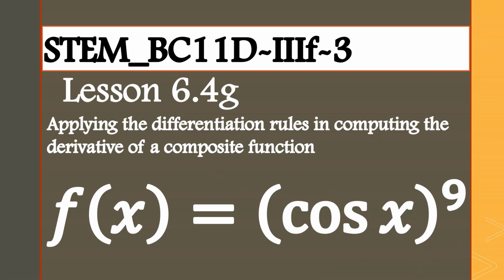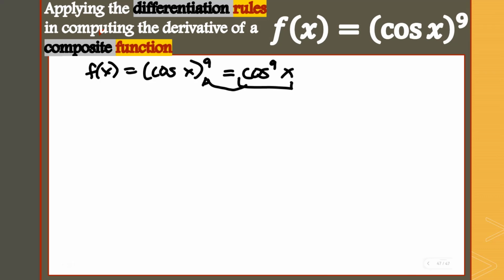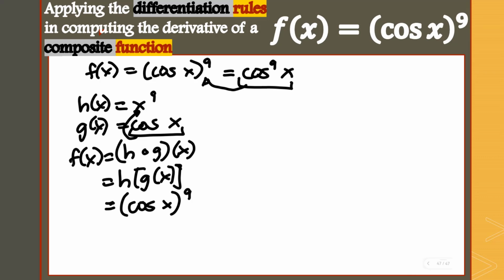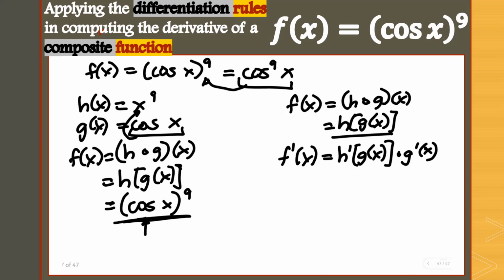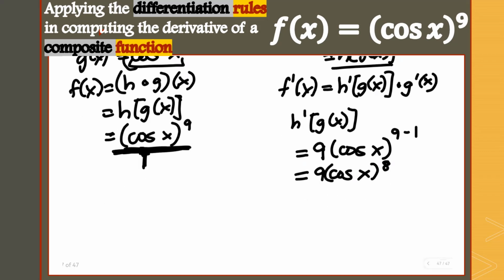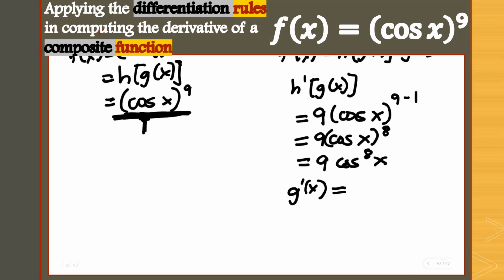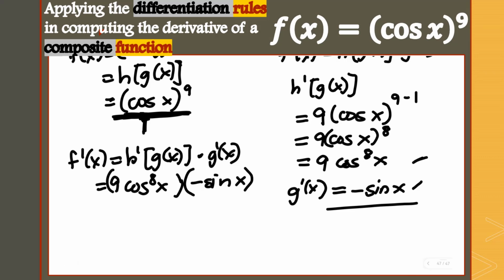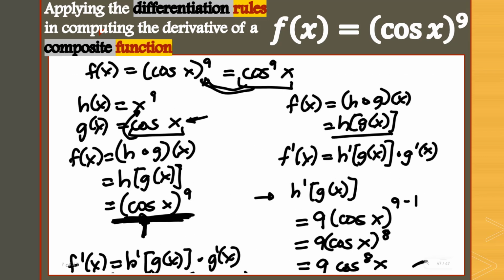THE CALCULUS: Applying the Chain Rule in Differentiating Composite Functions_7